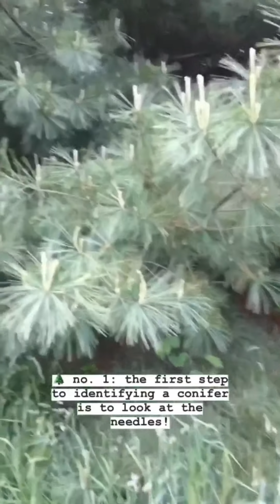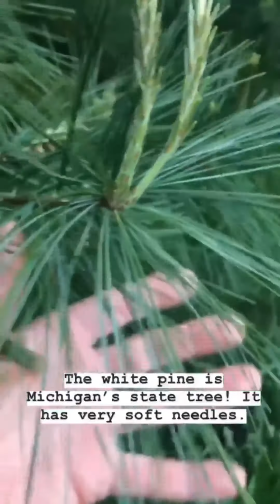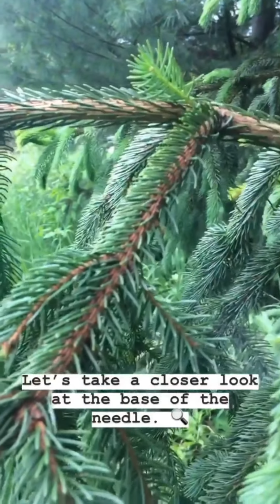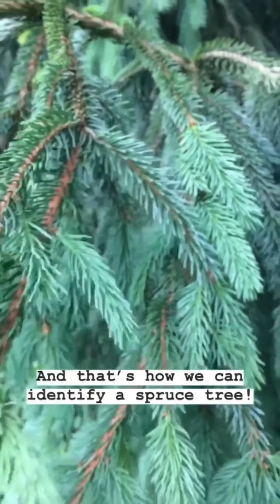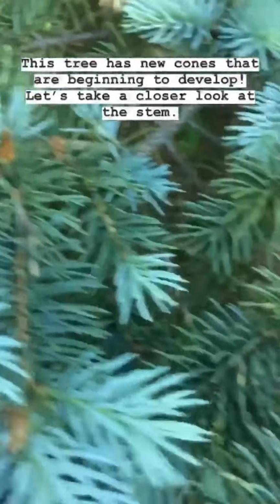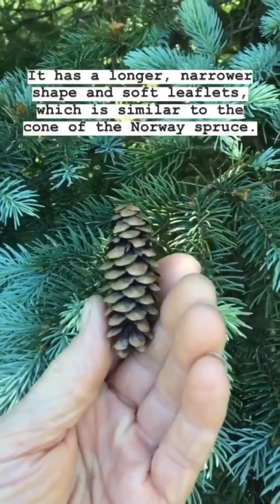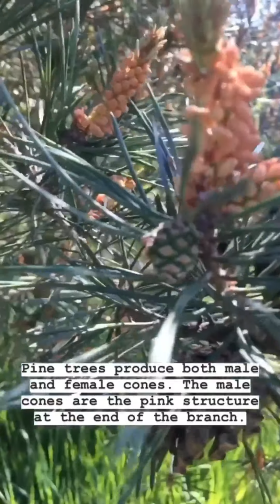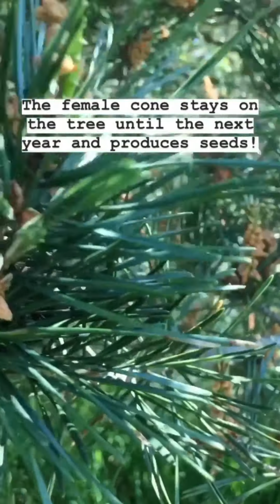Identifying Conifers with Impression 5 Science Center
Thank you to Impression 5 Science Center for allowing us to share their video on how to identify conifers. You can find more information about Impression 5 Science Center and follow them on Instagram @myimpression5.

Gabis Arboretum at Purdue Northwest serves as a living laboratory for education, research, conservation and engagement with the natural environment.

Gabis Arboretum offers a wide variety of activities, events and classes for people of all ages and interests.

With 300-acres of magnificent landscapes, education programs and community events the arboretum has something for any interest!

Gabis Arboretum holds an accreditation from ArbNet as a Level III accredited arboretum.